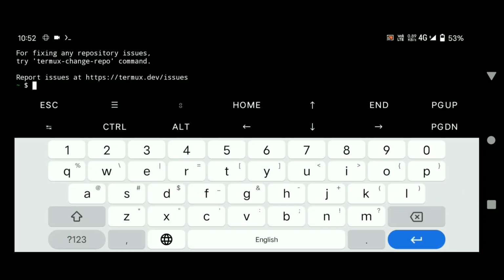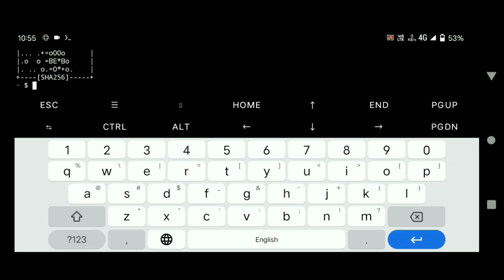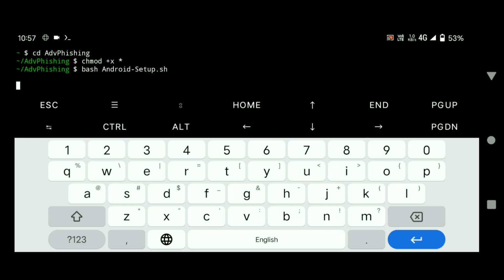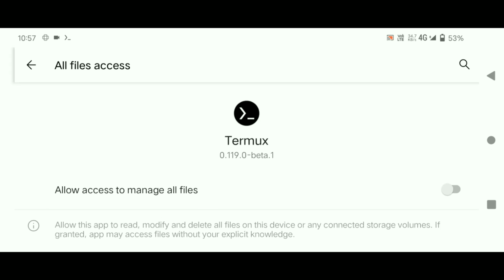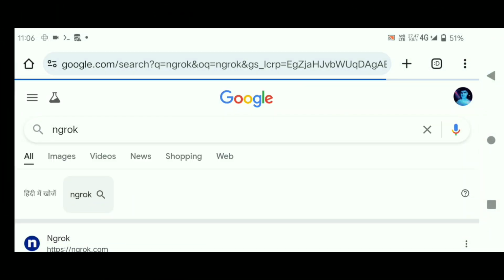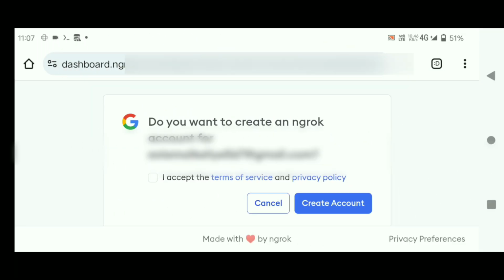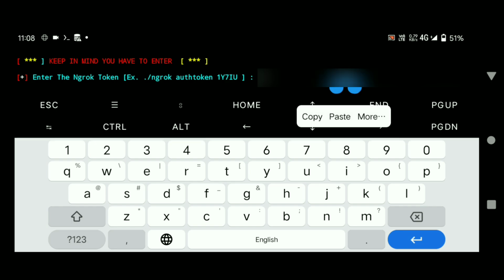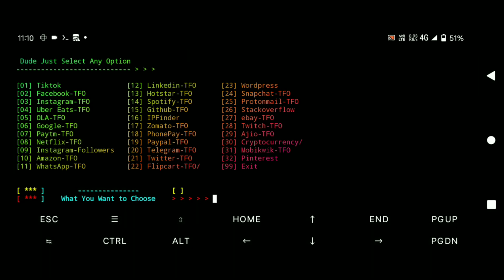Install AdvPhishing Tool in Termux for Social Engineering Hacks?! Mastering ADVPHISHING in 2024? Aet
Learn how to install and use the AdvPhishing tool in Termux for social engineering hacks in this full tutorial for 2024. This powerful tool can help you simulate phishing attacks and improve your penetration testing skills. Follow along as we guide you through the installation process and demonstrate how to use AdvPhishing to create realistic phishing scenarios. Whether you're a penetration tester, ethical hacker, or cybersecurity enthusiast, this video is perfect for you. So, let's get started and take your social engineering skills to the next level!

no root.,game guardian no root,swap no root,
shizuku no root android 10,androoster pro apk no root,apk magisk no root,apk gltools no root,andrax install android no root,android cpu overclock no root,android 14 game guardian no root,apps like game guardian apk no root,
app swap no root,android tweaks no root,
android 13 game guardian no root,no root beer,no root beer meme,no root beer false,
no root bgmi,no root beer cat,no root beer playground,no root beer gorilla tag,no root bgmi lag fix,no root beer saw,no root beer 10 hours,bgmi no root firewall,bgmi lag fix module no root,bgmi lag fix magisk module no root,bgmi 90 fps module non root,best tools for termux no root,best app freezer for android no root,best app for hacking games no root,basic scan no root,battery tweaks no root,bgmi 60fps magisk module no root,no root canal,stephen root no country,without root canal treatment,without root custom rom,
without root canal crown,gltools no root codm,gg no root car parking multiplayer,
no root firewall code,no root resolution changer,
change resolution android no root,
cara overclock android no root,
codm unlock max fps no root,
cheat droid no root access,
cpu booster android no root,
codm 120 fps unlock no root,
cpu overclock android no root,
cara menggunakan game guardian no root,
carx street game guardian no root,
no root demon slayer,
no root dpi changer app,
no root device id changer,
non root device id change,
no root firewall download link,
swap no root download link,
no root firewall download,
root without data loss,
game guardian no root download,
game guardian no root dual space,
delete bloatware android no root,
drivedroid no root,
disable thermal throttling android no root,
does swap no root work,
download game guardian no root,
disable thermal no root,
disable flag secure no root,
dsu sideloader no root,
daemon game guardian no root,
dolby atmos non root,
no root edit,
no root edit audio,
non root esp hack pubg mobile global,
bts no root edit,
anime no root edit,
swap no root external storage,
blackpink no root edit,
pubg no root esp hack,
jjk no root edit,
football no root edit,
ex kernel manager no root,
expand ram android no root,
enable 144hz refresh rate no root,
emoji changer android no root,
enable 120hz refresh rate no root,
easy dpi changer no root,
enable camera 2 api no root,
enable raw support android no root,
easy dpi changer apk no root free fire,
easy victory 8 ball pool no root,
no root firewall bgmi,
no root firewall,
no root file system is defined ubuntu,
no root file system is defined kali linux,
no root firewall for iphone,
no root firewall how to use,
no root file system is defined linux mint,
no root firewall bgmi 6 hours problem,
no root firewall bgmi ban,
no root firewall bgmi kaise use kare,
fde ai no root,
franco kernel manager no root,
flashify no root access apk,
firewall no root,
fps meter android no root,
fake gps no root no opsi pengembang,
fermata auto android 14 no root,
free fire no root firewall settings,
free fire hack no root,
flash magisk module no root,
no root game guardian,
no root game guardian download,
no root gltools apk,
no root gacha life,
no problems ginger root lyrics,
no problems ginger root instrumental,
no problems ginger root,
gamecih no root,
no grey root touch up,
no grey root touch up powder,
game guardian no root parallel space,
game guardian no root android 14,
game guardian no root android 13,
gltool no root,
game killer no root apk download for android,
game guardian no root virtual space,
non root hack bgmi,
swap no root how to use,
no root 1 hour,
no root firewall how to use bgmi,
no root firewall how to use free fire,